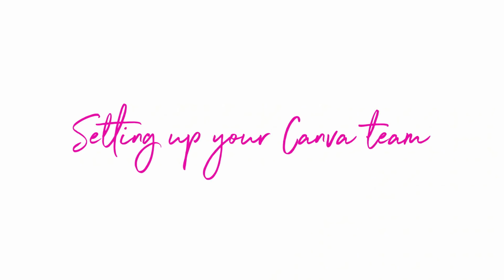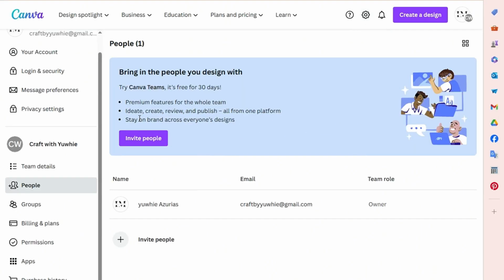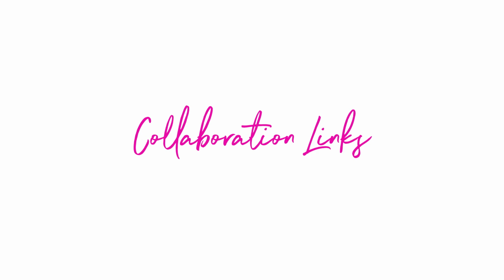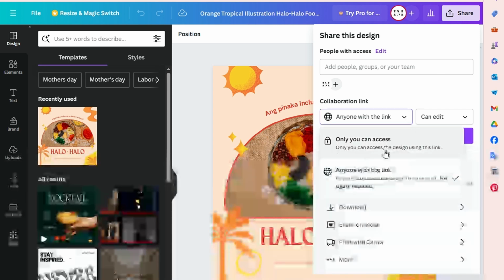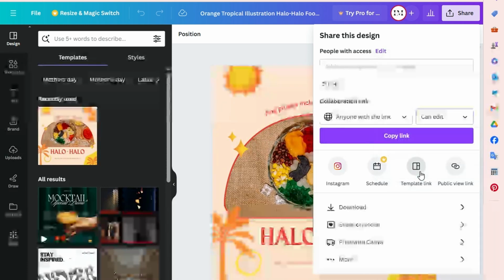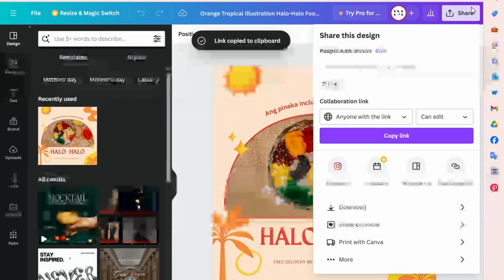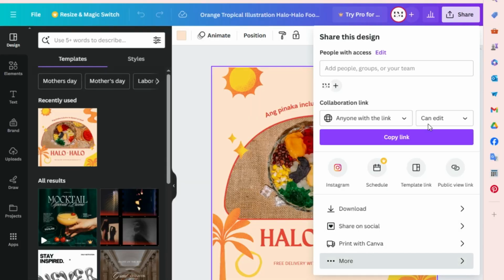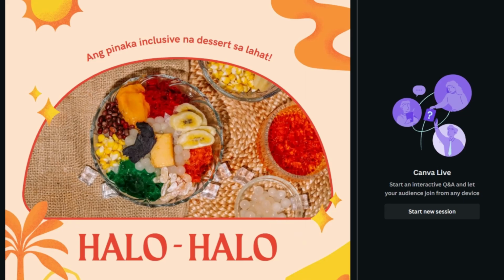Day 9 Teamworks in Design: Collaborating with Canva for Team 2024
Welcome to Day 9 of our Canva tutorial series! In this video, we're exploring the power of collaboration in design using Canva's collaborative features. Whether you're working on a project with colleagues, clients, or friends, Canva makes it easy to collaborate and create together in real-time!

🔍 Topics Covered in This Video:
Introduction to Canva's collaboration features
Inviting collaborators to your designs
Real-time collaboration and commenting

📌 Timestamps:
00:00 - Introduction
00:06 - Collaborating with Canva for Team
00:46 - setting up your canva Team
01:00 - Inviting teammates
01:13 - Collaboration Link
02:09 - Guest Access
02:28 - Real-Time Collaboration

🛠️ Tools Mentioned:
Canva app(web-based design tool)
Canva Palette Generator

🤝 Join the community! Share your collaboration experiences or ask questions in the comments below. Let's learn and create together!